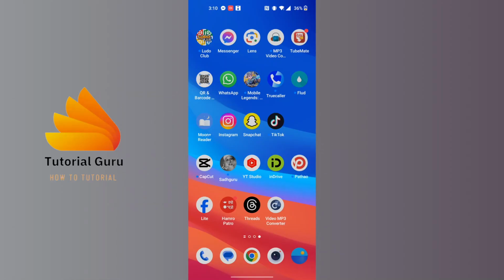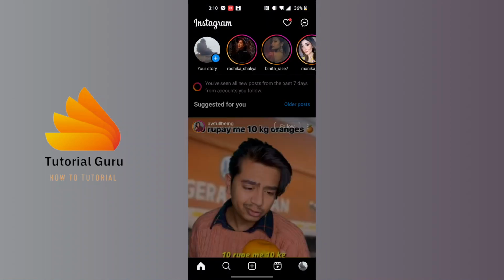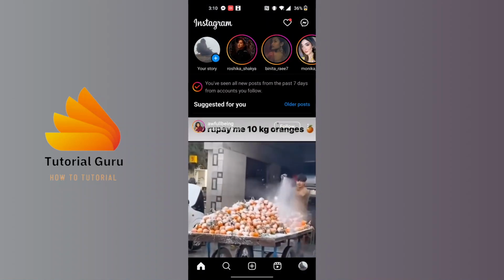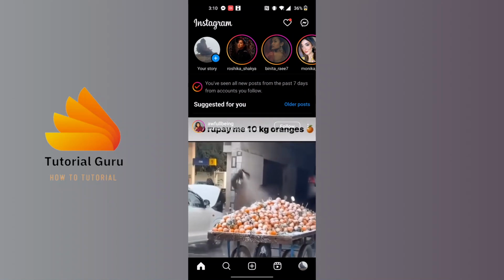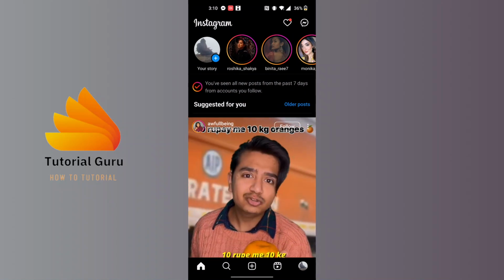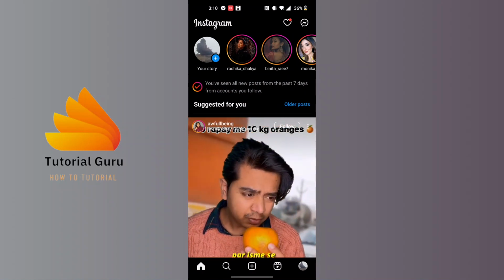How to Unhide Likes on Instagram?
How to Unhide Likes on Instagram? | TutorialGuru

Welcome to TutorialGuru, your trusted source for simplified tech tutorials! Unhiding likes on Instagram allows you to regain visibility of the number of likes on your posts, providing valuable feedback on your content's engagement. In this tutorial, we'll guide you through the steps to unhide likes on Instagram, empowering you to stay informed about your audience's interactions.